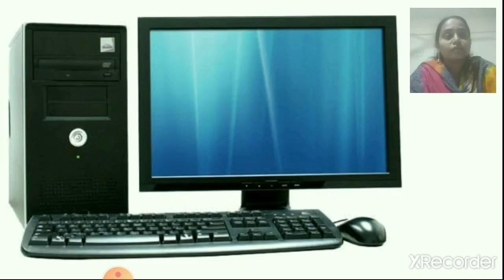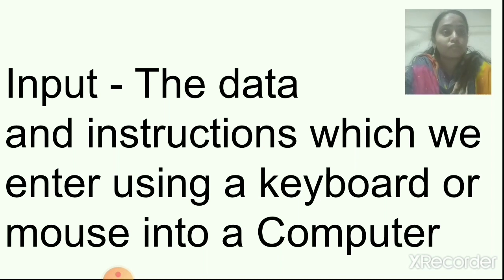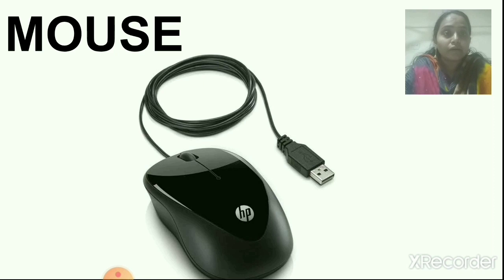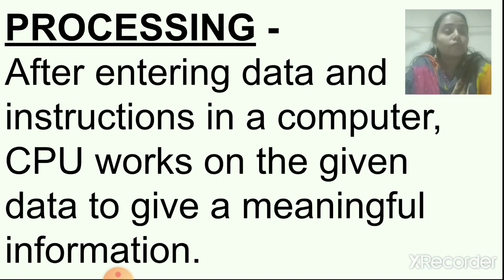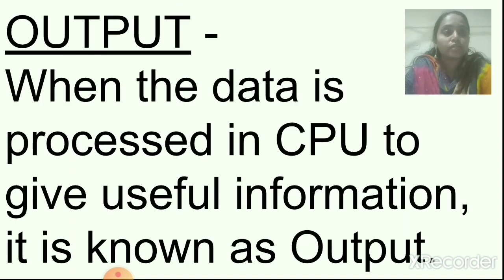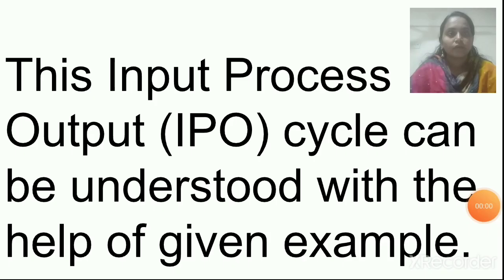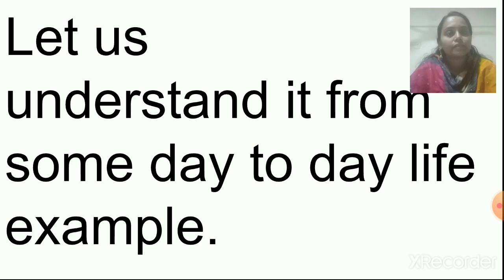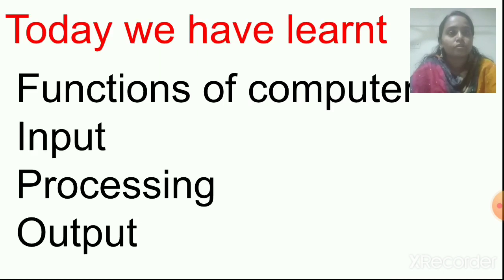Class2_computer_chapter_1_computer_an_amazing_machine_part_2